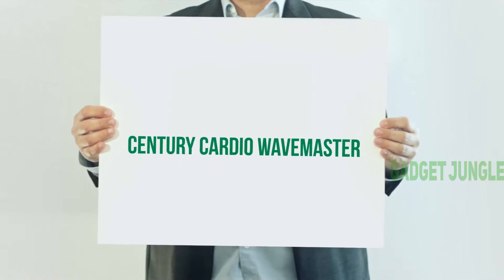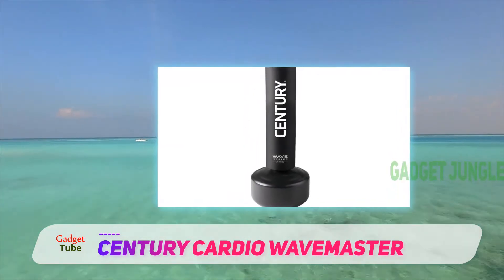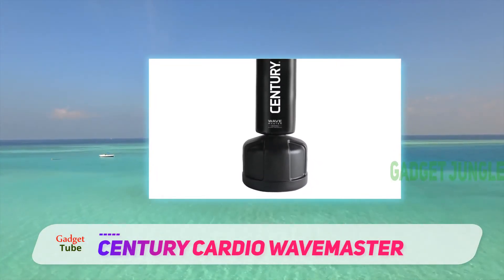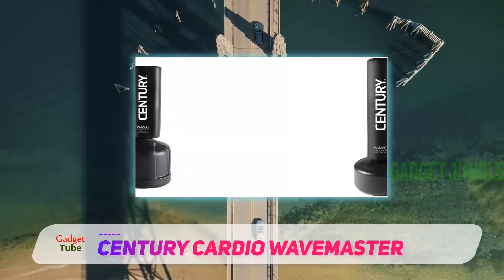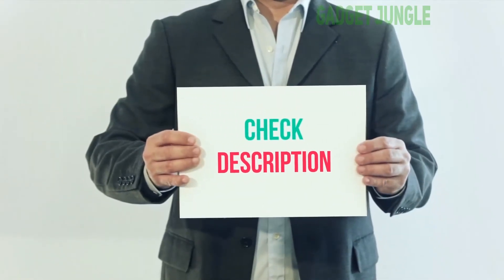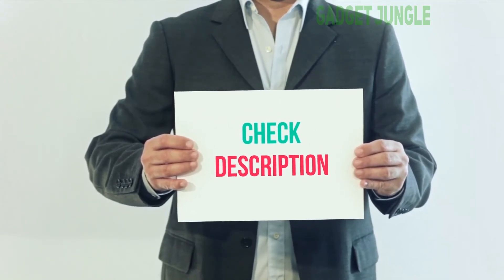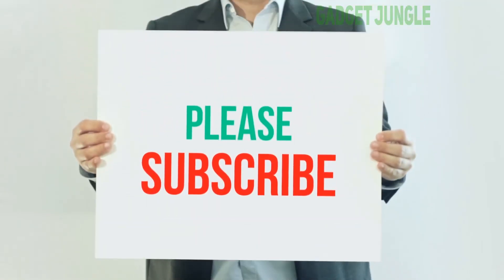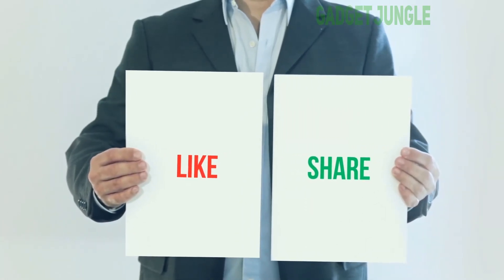Century Cardio Wavemaster Review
Century Cardio Wavemaster - Is One Of The Best Punching Bag Of 2021!